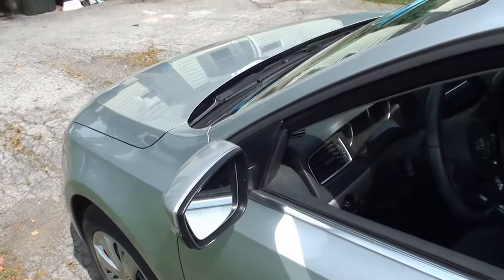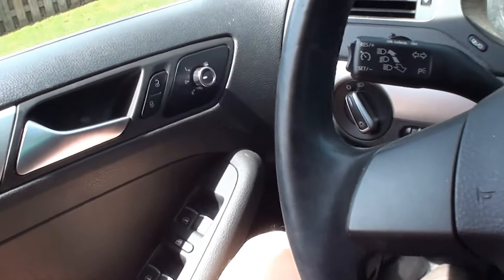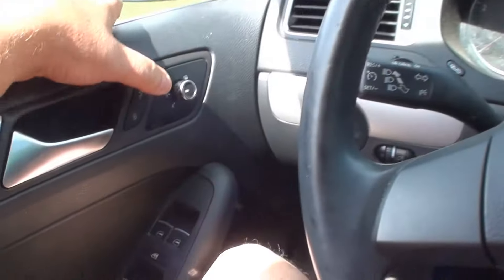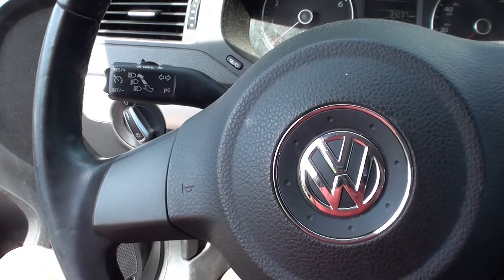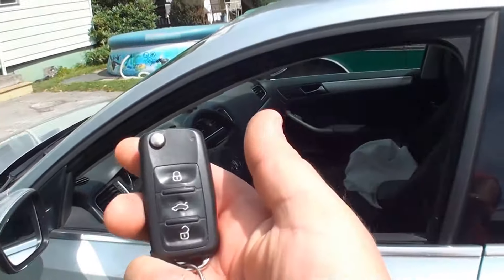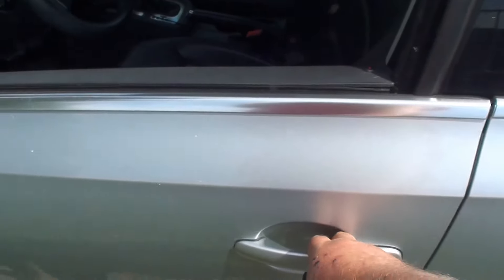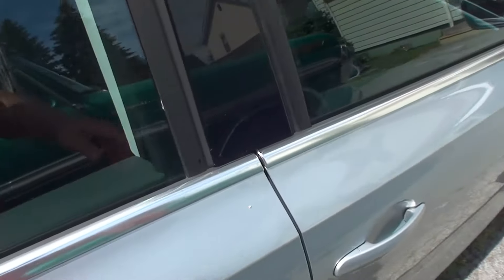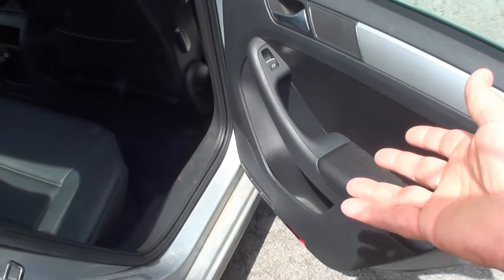Car lock keeps clicking? YOUR CAR IS NOT LOCKED!